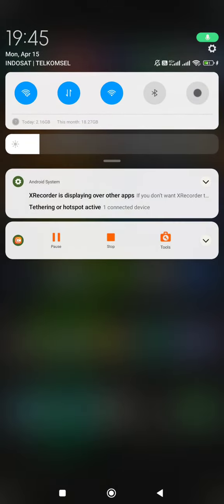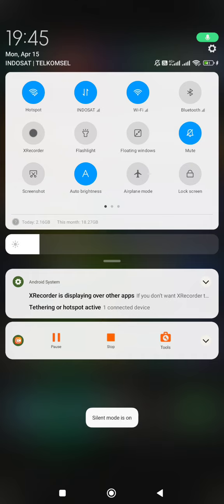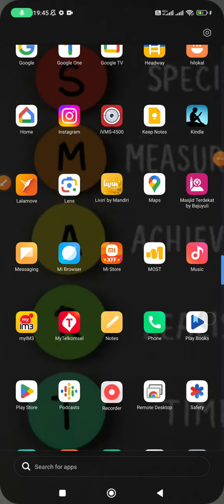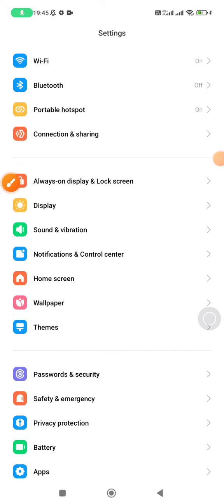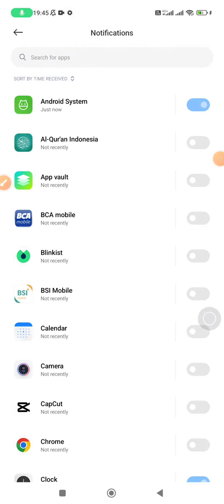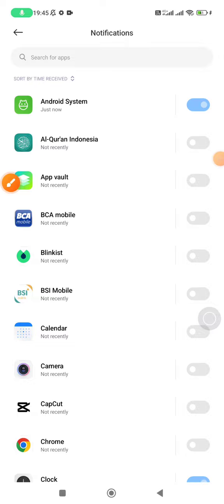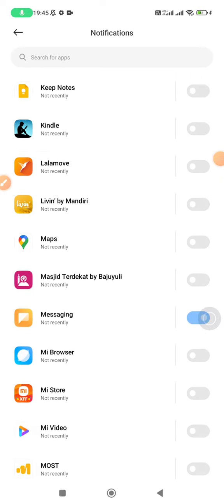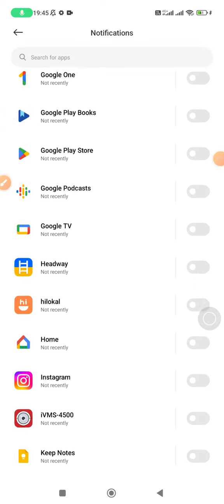~ INSTANT HELP: Tired of Notification Overload? How to Block and Hide All Notifications on Android!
Are you fed up with the incessant beeps and buzzes from your Android phone? In this detailed video, learn how to effortlessly block and hide all notifications on your Android device, ensuring a quieter, more focused experience. Whether you're working, studying, or just need a break from digital noise, our step-by-step guide will show you the exact methods to turn off notifications and regain peace.

Starting with the basics, we'll demonstrate how to activate silent mode through the quick settings toggle, effectively muting unwanted alerts. Dive deeper as we navigate the settings menu to the Notification and Control Center, where you can customize which apps send you notifications and which don't. This video is perfect for Android users of all levels who seek to enhance their device's usability and personal productivity.

By the end of this tutorial, not only will you have a serene notification-free phone, but you'll also be equipped with the knowledge to tailor your notification preferences as per your daily needs. Your support is our motivation to keep bringing you valuable tips and tricks.